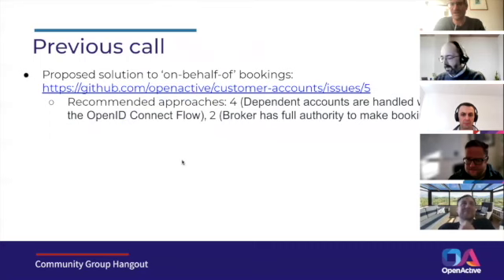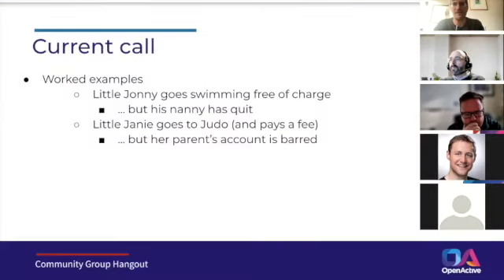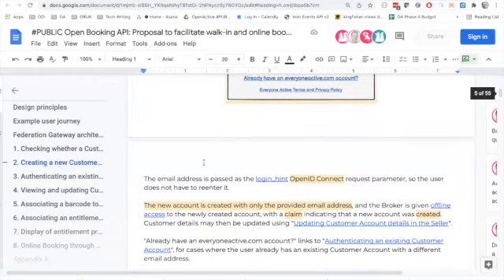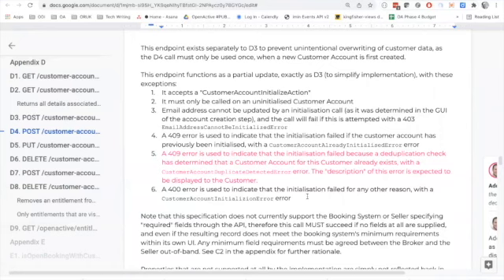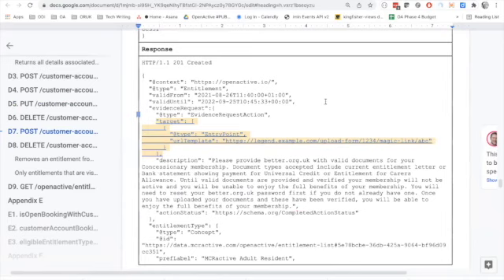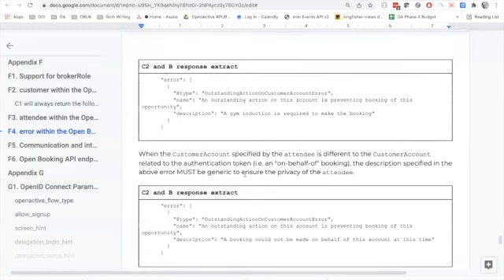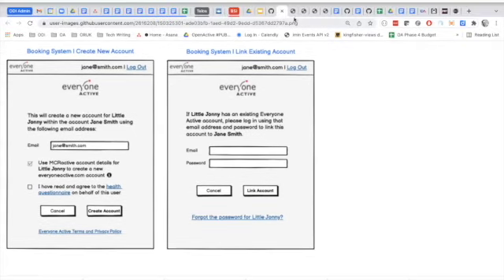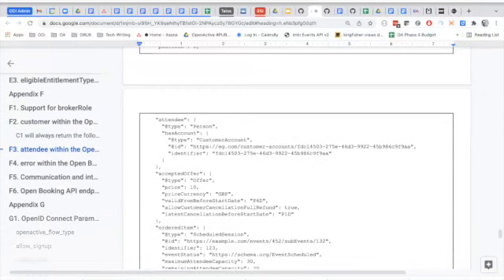OpenActive W3C Technical Working Group / 2022 - 01 - 27